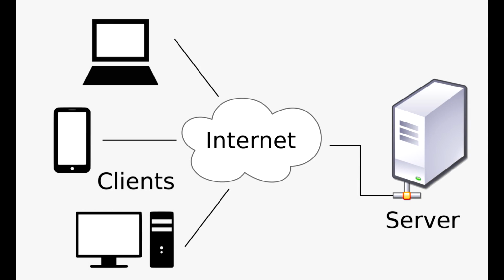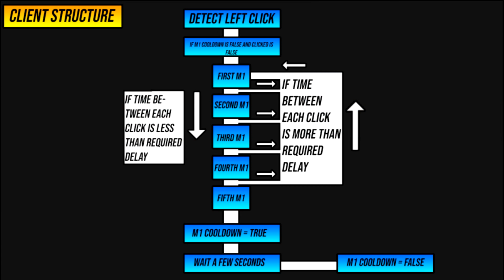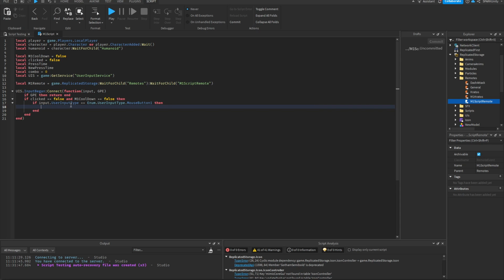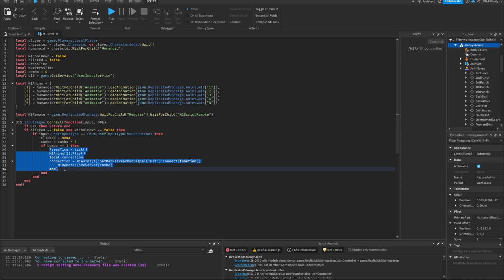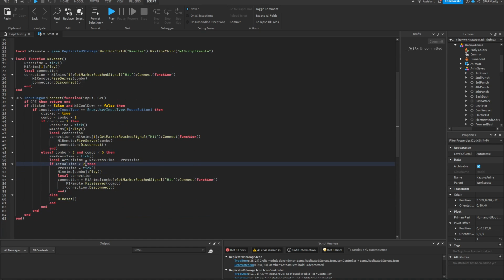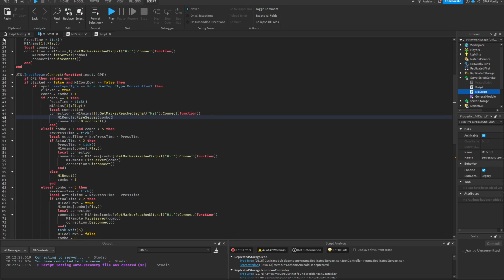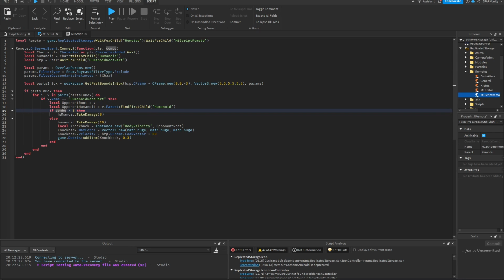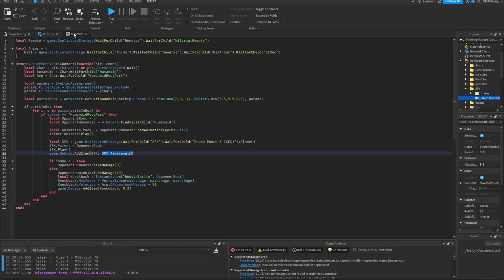How to make a Combat System: M1s | Roblox Studio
Timestamps:
Intro: 0:00
Logic (Client Side): 0:21
Programming (Client Side): 4:23
Programming (Server Side): 16:42
End: 23:52